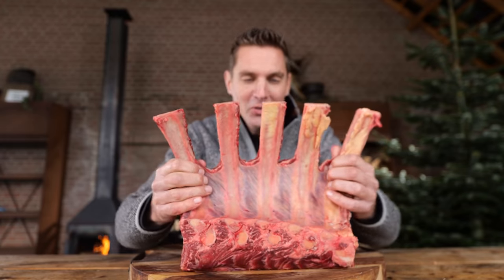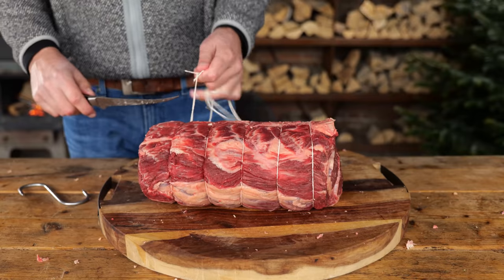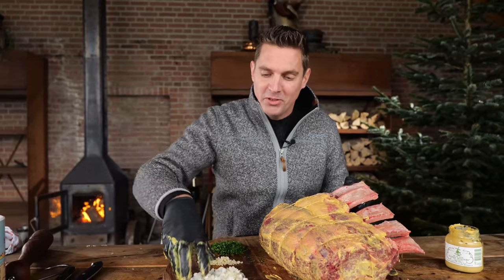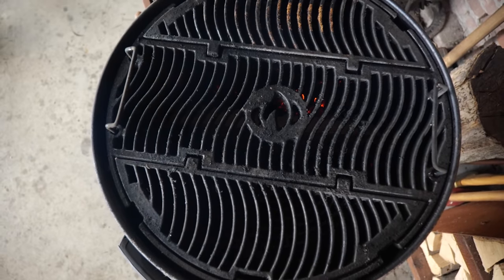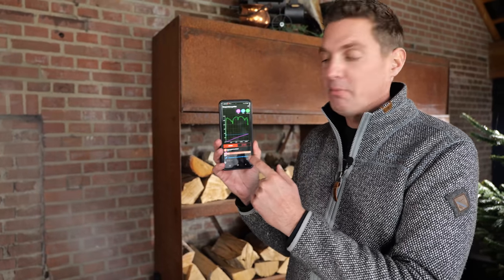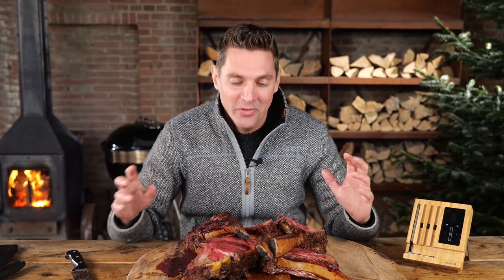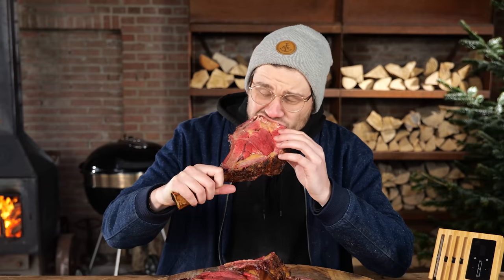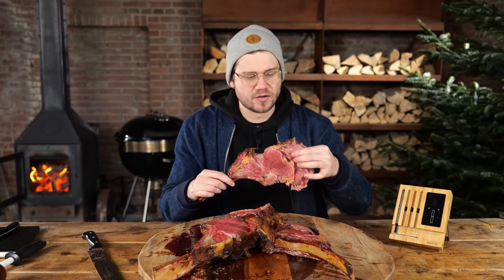You should make this Recipe for Thanksgiving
RANDOM 😋
(words that help you find this video) KEEPONGRILLING This RIB ROAST is roasted in COWBOY Style pitmaster x grilled roast rib eye ribroast bbq barbecue smoked meat napoleon gas grill kettle grill charcoal grill roasting grilling slow cooked steak christmas thanksgiving This is why you should do a GIANT Cowboy RIB ROAST